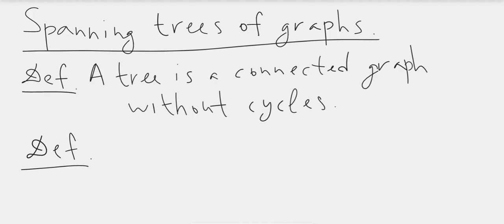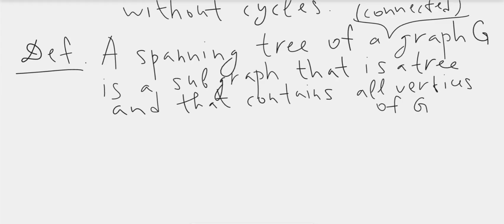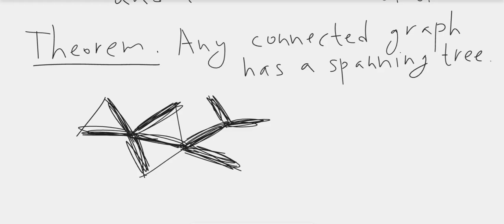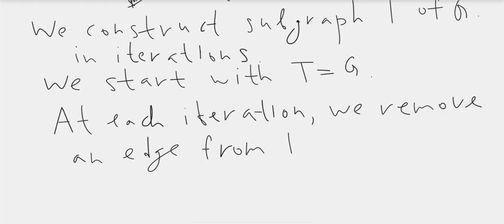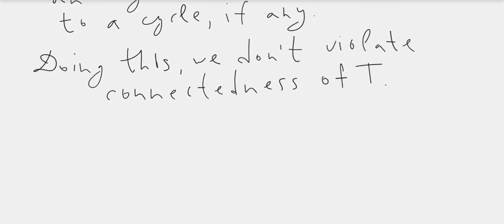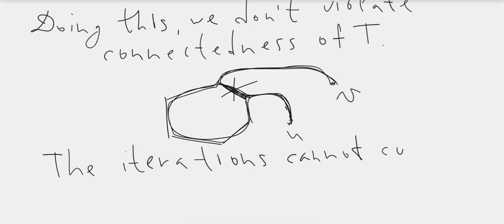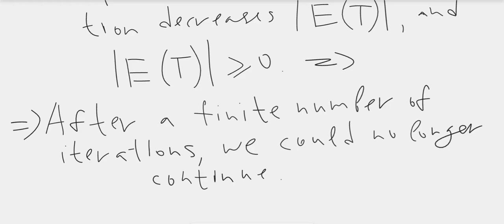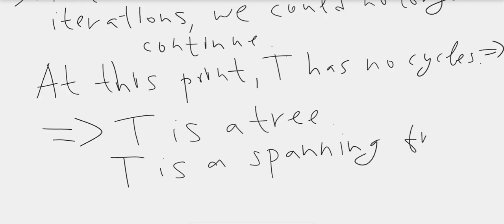Spanning trees of graphs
Episode 26.

Definition. A spanning tree of graph G is a subgraph that is a tree and that contains all vertices of G.
Theorem. Any connected graph has a spanning tree.